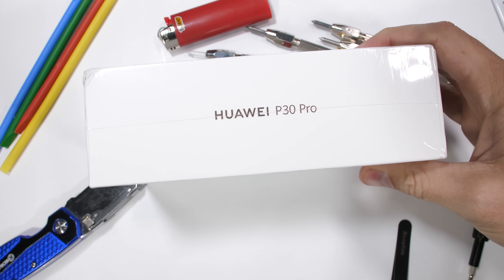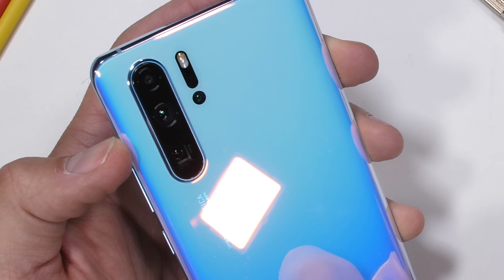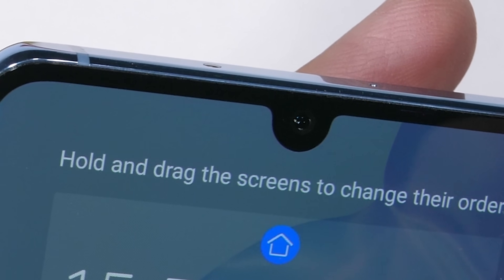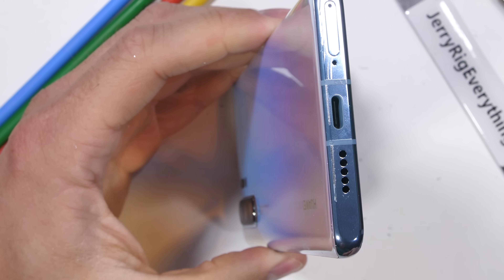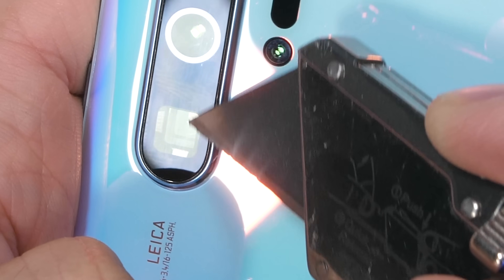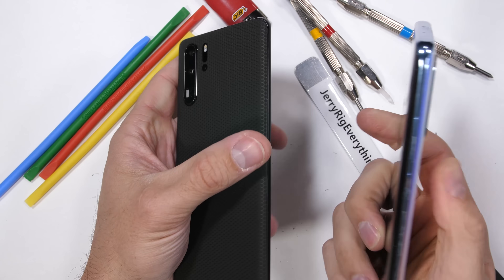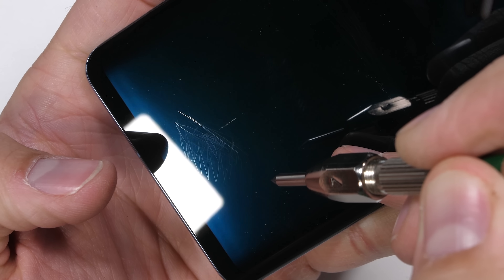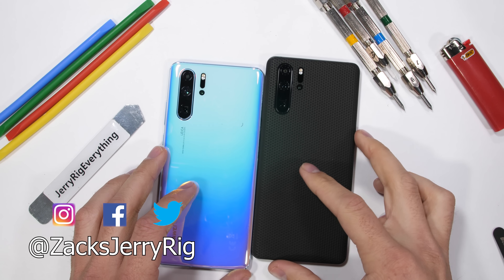Huawei P30 Pro Durability Test - Breathing Crystal?!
Its time to durability test the Huawei P30 Pro. This newest flagship smartphone from Huawei has 5 cameras! Four on the back with a super interesting 5x optical zoom camera. We'll start off the P30 Pro Durability test with the scratch test. We'll see what the P30 pro is made from. Glass? aluminum? plastic? Breathing Crystal?

The Huawei P30 Pro is one of the coolest phones we've seen so far this year in 2019. I see big things in store for that periscope camera technology.

You might be asking yourself. Whats the difference between The P30 Pro and The regular P30? I'm not really sure. But one costs more and has more cameras. So theres that.